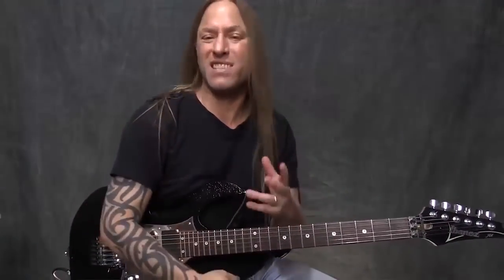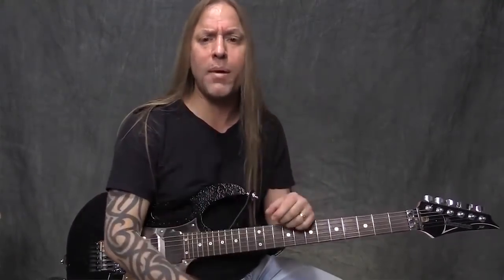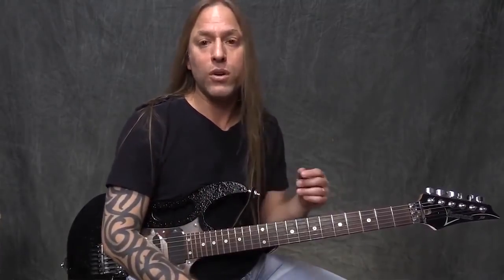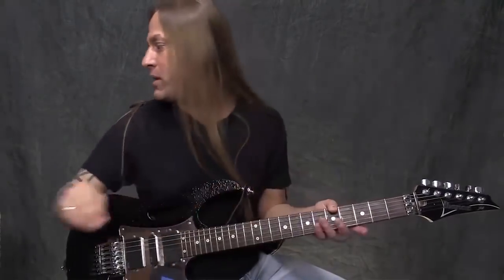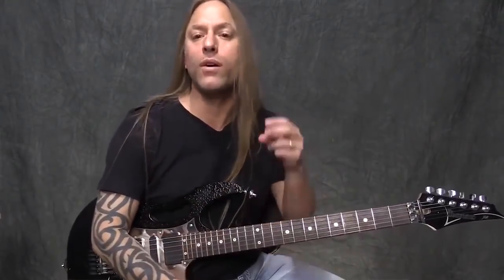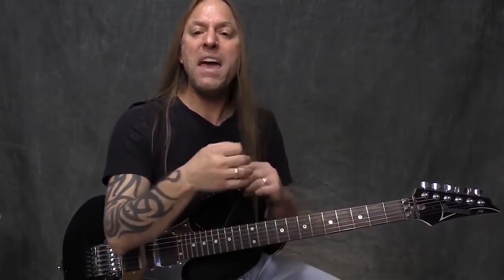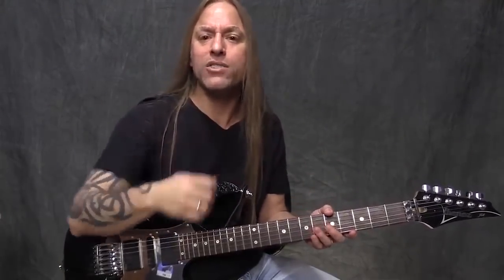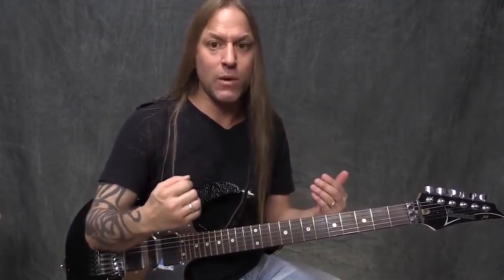Daily Practice Tips for Guitarists #2 - 3 Minute Picking Exercise - Steve Stine Guitar Lesson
In this guitar lesson, Steve Stine shows a great but simple picking exercise to further develop your speed, clarity, accuracy and strength in your picking hand (downpicking AND alternate picking).